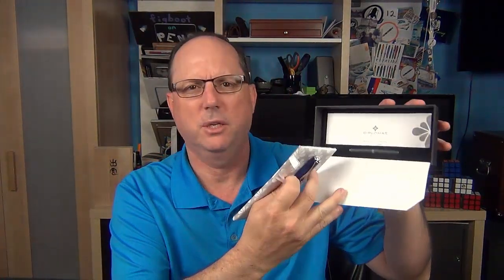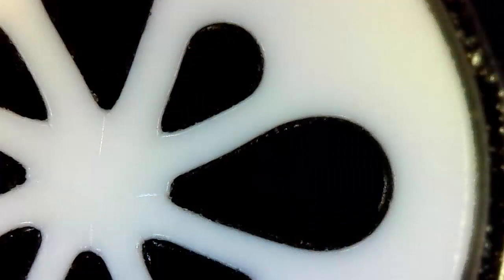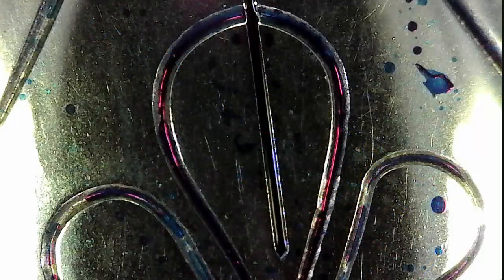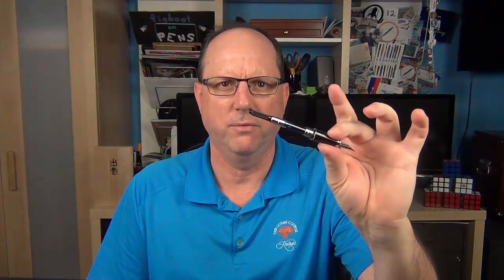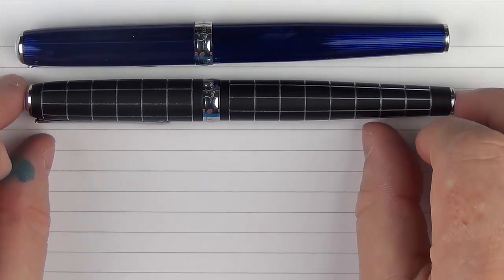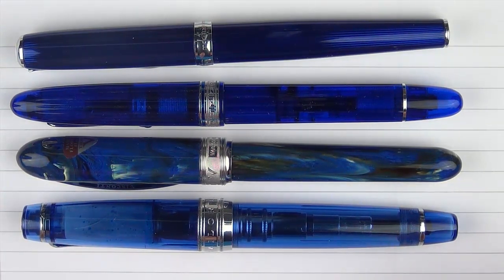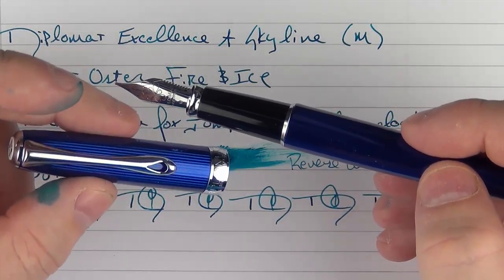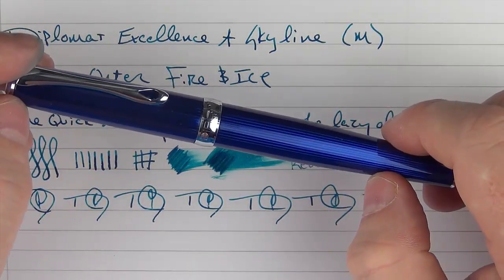Diplomat Excellence A Skyline Review